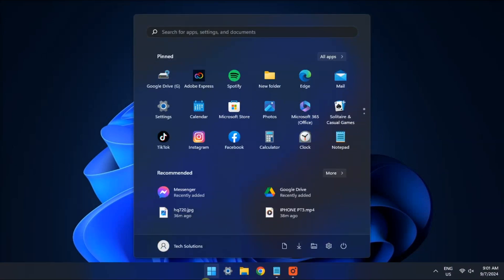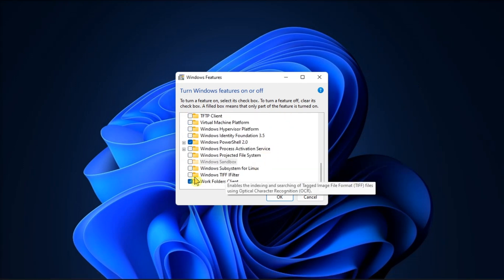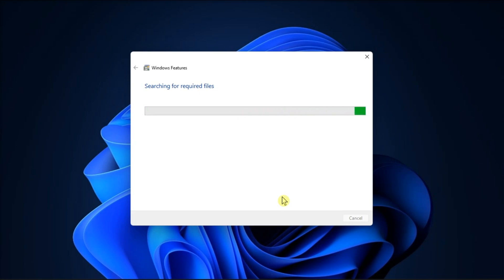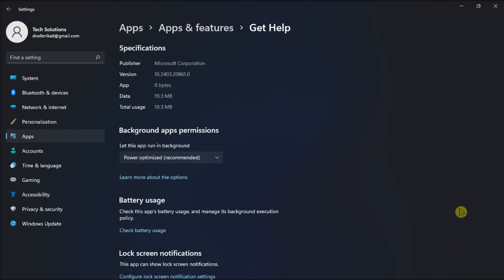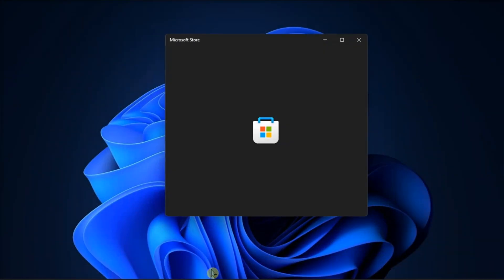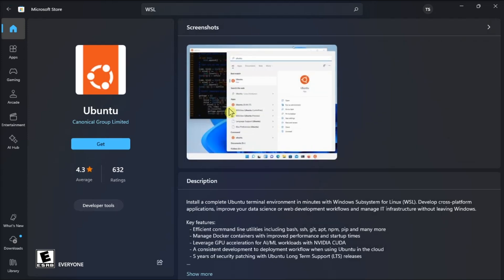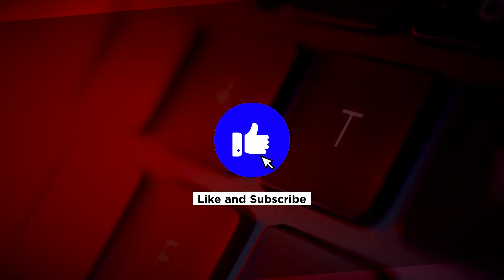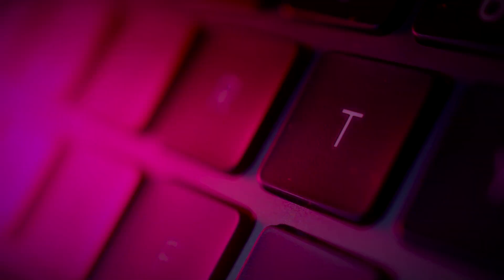[FIX] Windows Subsystem for Linux (WSL) Not Working After Update to Windows 11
Is the Windows Subsystem for Linux not working after your upgrade to Windows 11? This tutorial provides effective troubleshooting steps to resolve issues and restore WSL functionality on your system.